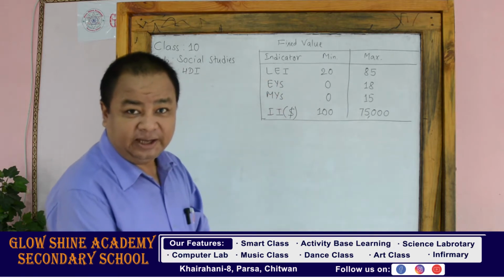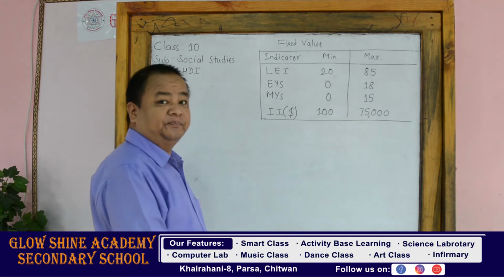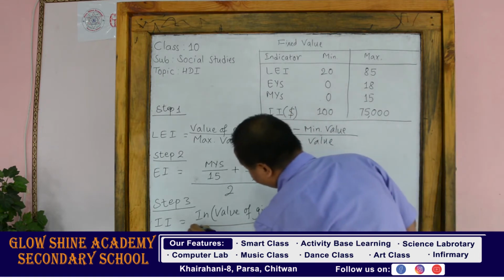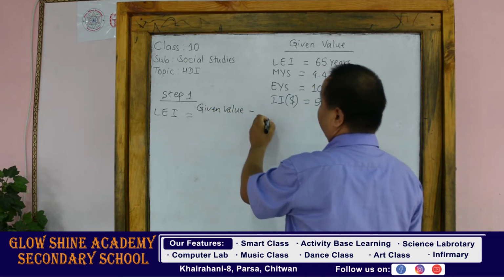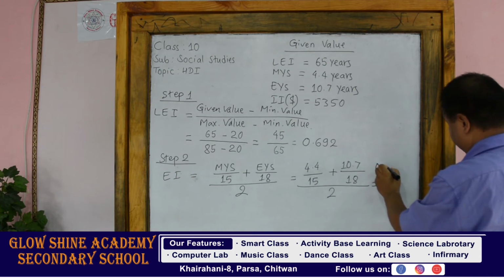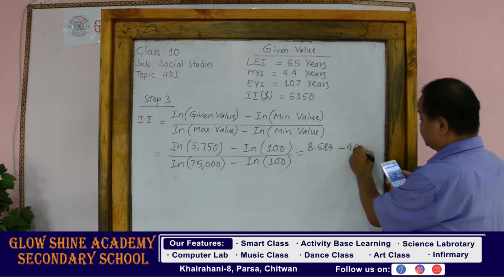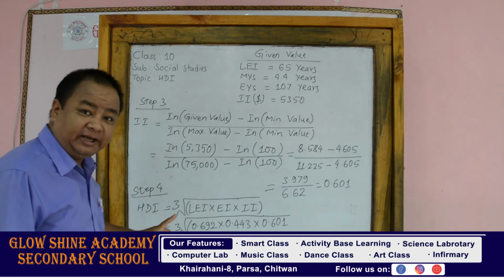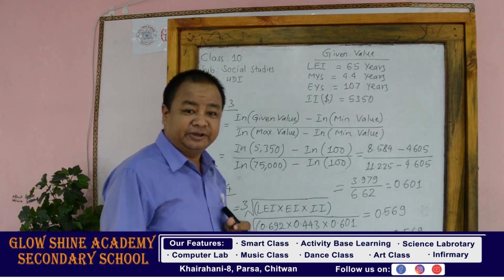HDI Calculation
Glow Shine Academy Secondary School
Online Class
Class: 10
Subject: Social Studies
Topic: HDI Calculation
Teacher: Deepak Thapa